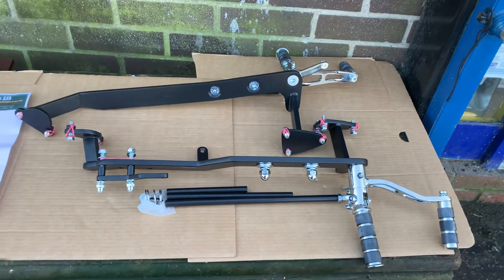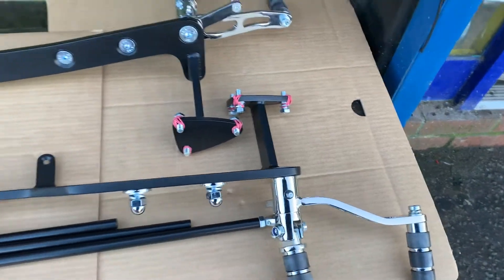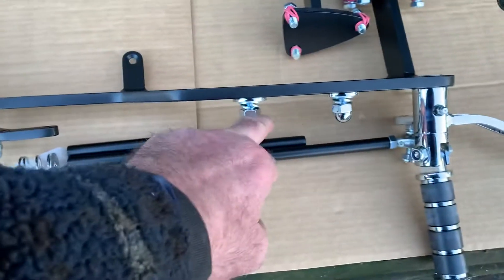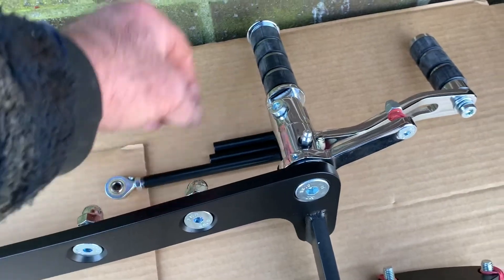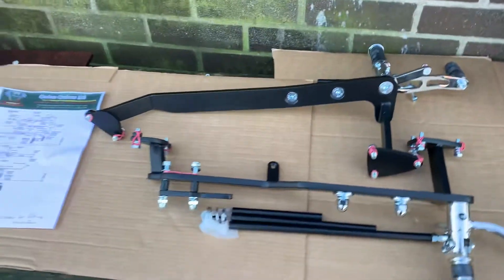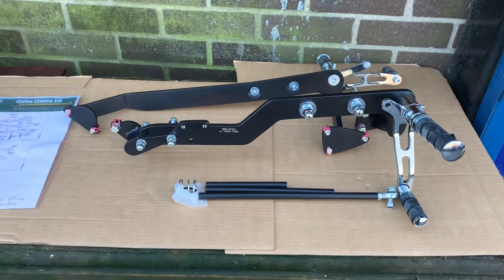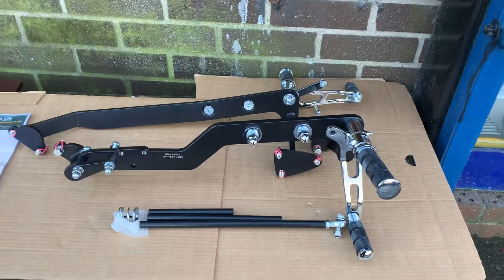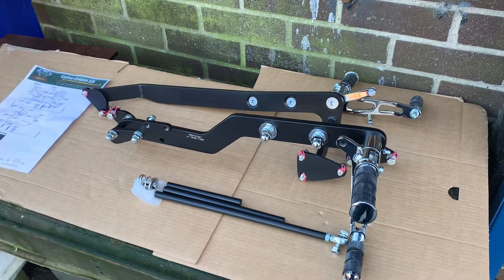Triumph Rocket three & Roadster forward controls 3 riding position options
Triumph Rocket3 roadster Forward controls footrests ** to BUY ** perfect for disabled bikers and people with long legs medium legs or short legs adjustability means if you have one leg longer than the other due to a motorcycle accident or just because she want to ride like that you can most all-rounders now are finding the break foot needs to be out more than the gearshift control these for controls all this with no problem at all made in Europe TUV approved awesome quality not cheap but you get what you pay for these allow three different positions on the side which means you can have 1 foot right foot one right at the back or keep them level or ever you like no other Set of food controls offer this this is a truly unique system And perfect for disabled riders or people who have a problem with one of their legs call Mike (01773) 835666 alternatively
Triumph Rocket 3 forward controls footrests ECE TUV approved ** to BUY ** Ultimate Quality @Custom Cruisers Limited bolt straight on no messing about buy the best save hours of fitting time also in chrome for all Triumph models
Triumph Rocket 3 forward controls forward footrests adjustable 3 ways back and forwards! 11 cm - 19 cm - 27 cm forward ! TUV  certification The Forward Controls Kit is delivered pre-mounted with all parts required for assembly, for example with an extended brake line (if necessary).The Forward Controls Kit are fixed on the original frame points.

They bolt on in place of the stock side rails  which provides 3 positions per side of adjustment too! comes with the different shift and brake linkages too- ideal for people who want one foot further back or forwards from each other especially disabled riders  . full support for your feet as well as room to move around  daily if required to get the perfect riding position . Made in Europe with full German TUV papers means these are the best and safest made!  triple chrome plated with sot anti-vibration Neoprene rubber pads. The boards are hinged on their mounts and will fold up in the event of a tip over. Retains the stock shift and brake pedals while maintaining adequate room above and below.
plus Japanese Harley Davidson too call Mike at Custom Cruisers UK 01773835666